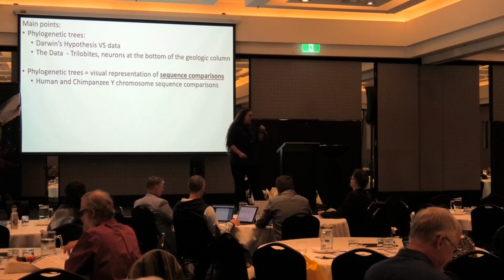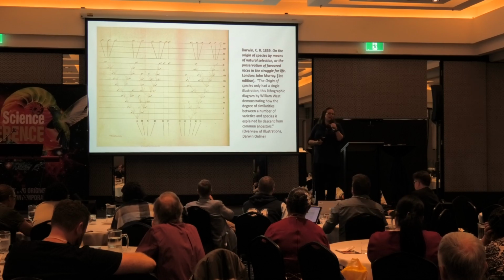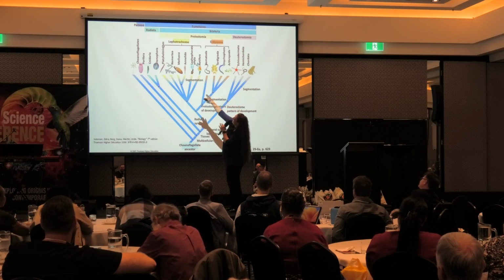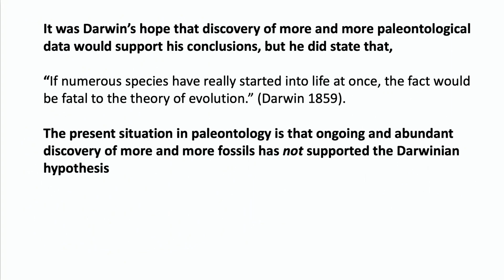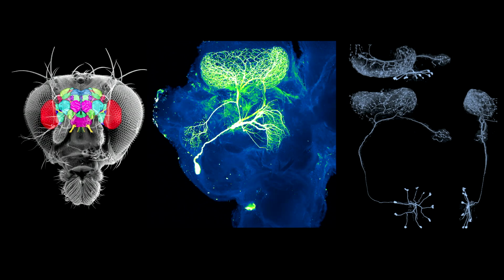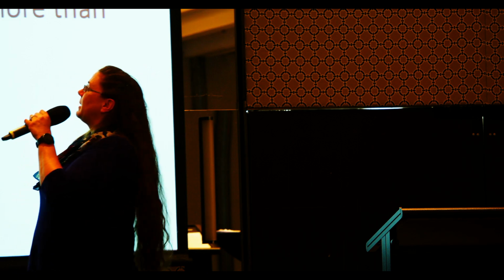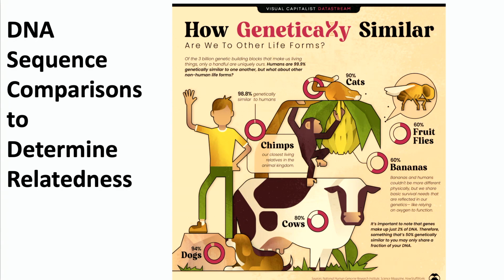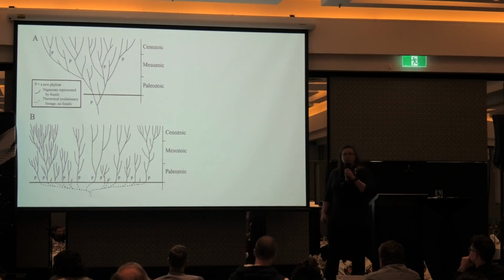Dr Suzanne Phillips 5:7:2023 Geological Record and Phylogenetic Evolutionary Tree